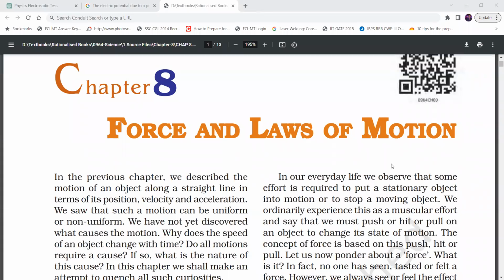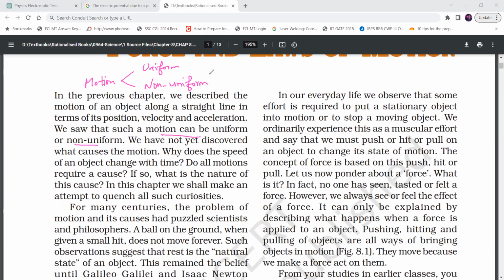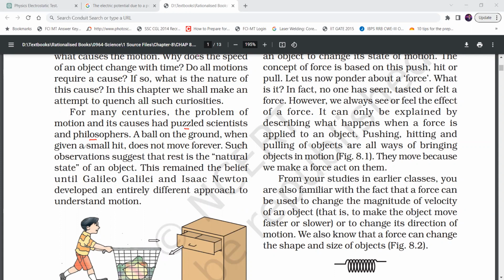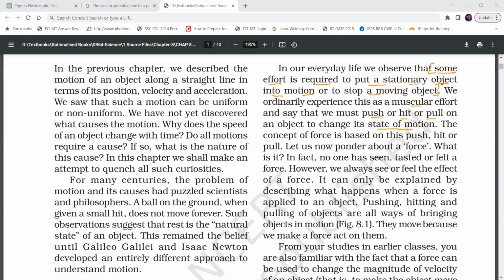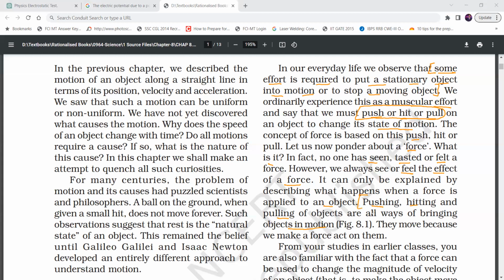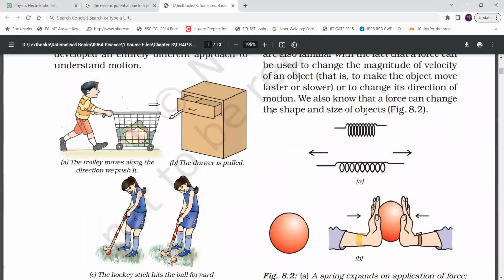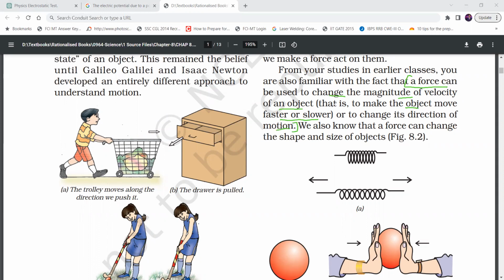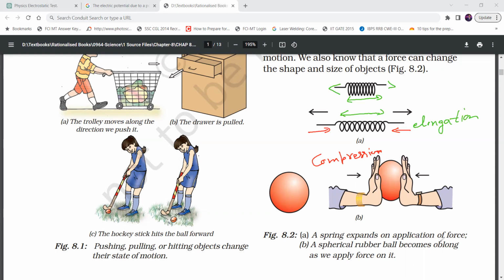Class 9th Introduction class for topic Force